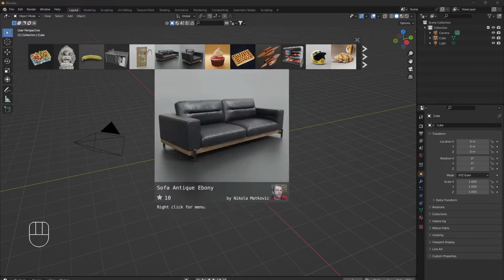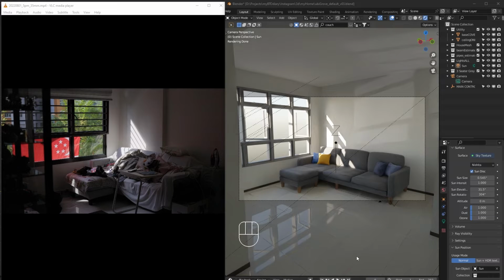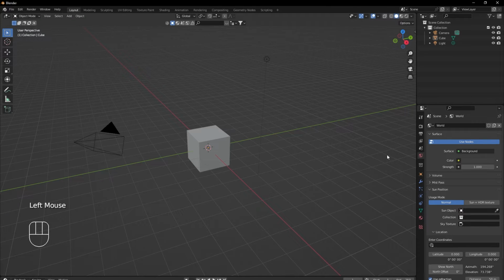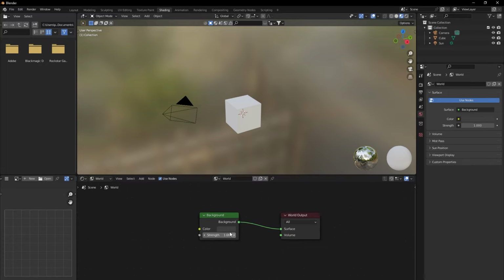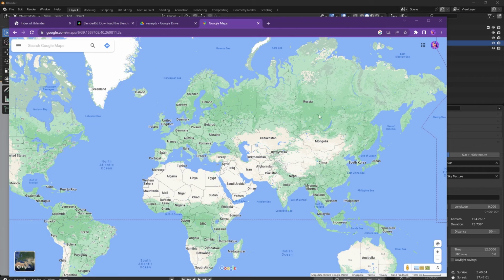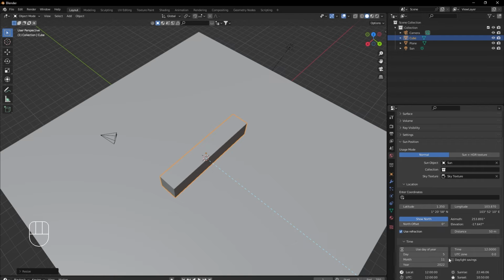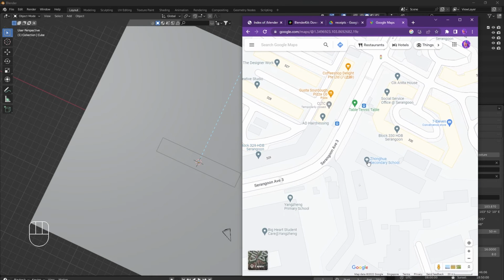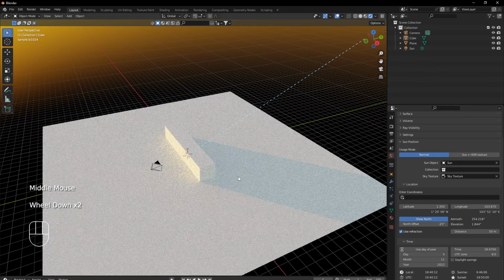How to visualise your BTO in 3d (Blender) easy edition Part 02 - Sun Position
In this video, you'll learn how to add a Sun into the 3d scene.

I understand that the other tutorial series on how to build your house in 3d might not be the easiest, hence this new series will drastically reduce the difficulty of adopting 3D!

In this new series, you'll learn how to use Blender to create rough guides for your new home.